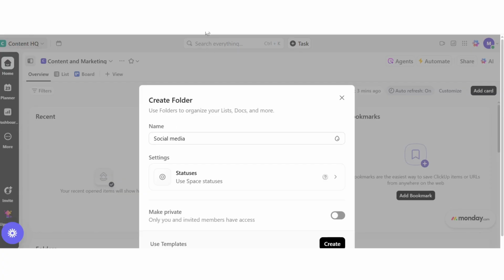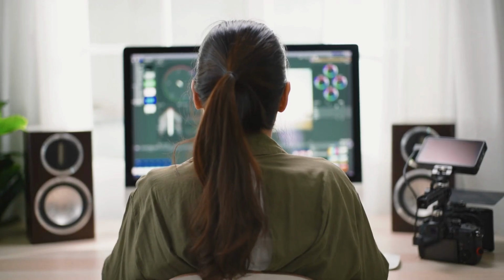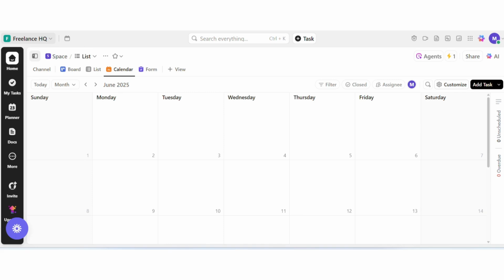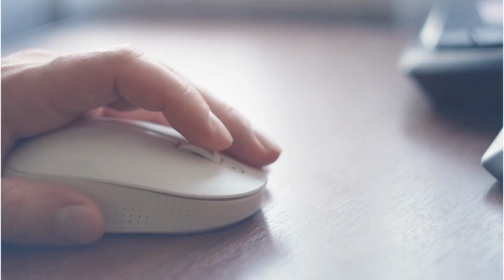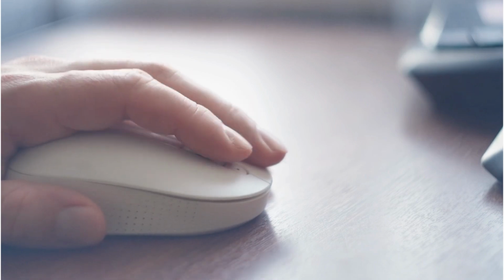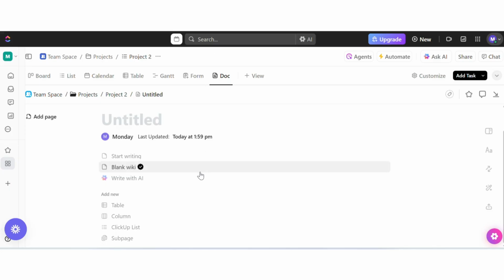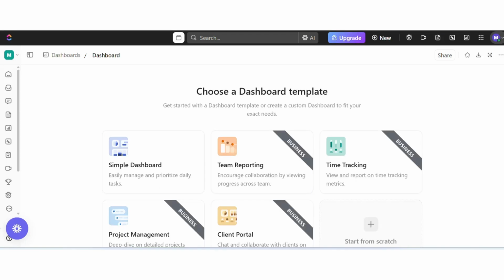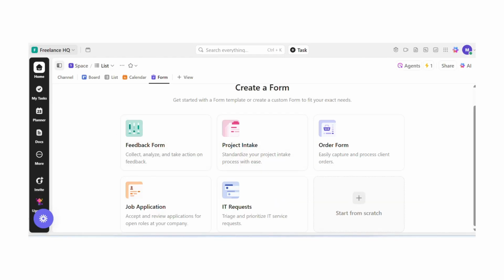How Content Creators Can Manage Their Social Media Strategy Using ClickUp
Want to streamline your social media workflow? In this video, I’ll show you how to use ClickUp to manage your content strategy like a pro.
From content calendars and caption writing to file storage and publishing checklists. ClickUp helps content creators stay consistent and organized.
You’ll learn how to:
Set up a social media content space
Plan your posts in Calendar view
Organize content stages with custom fields
Use templates to save time
Store captions, files, and even analytics in one place